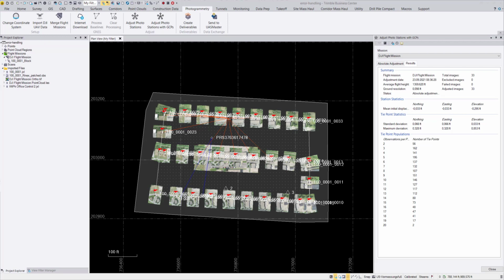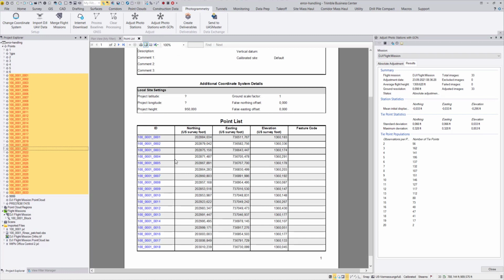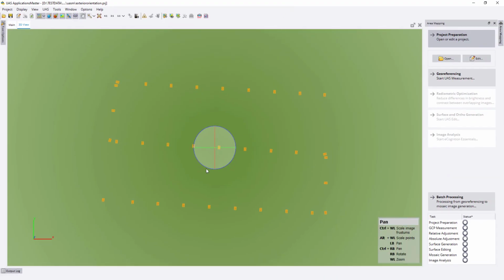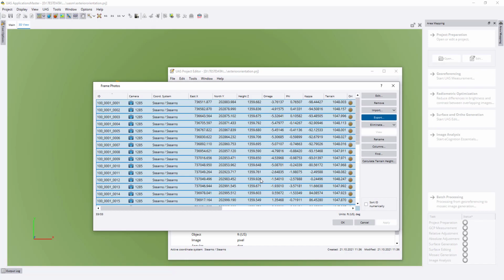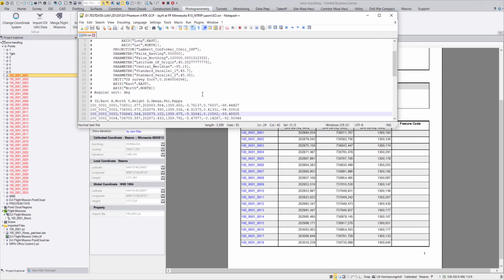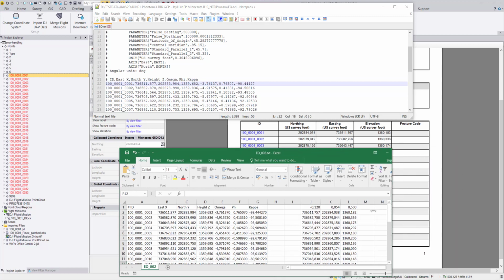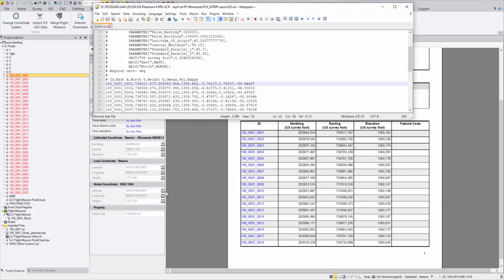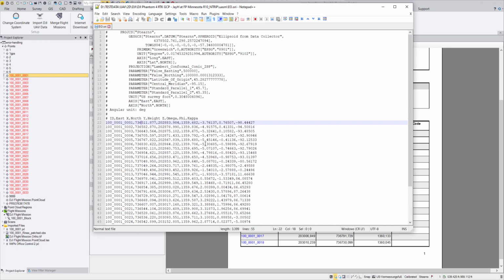TBC APM | Functions & Parameters - How to export exterior orientation